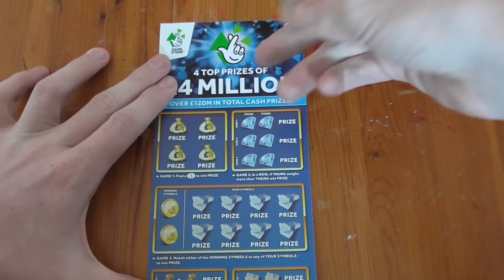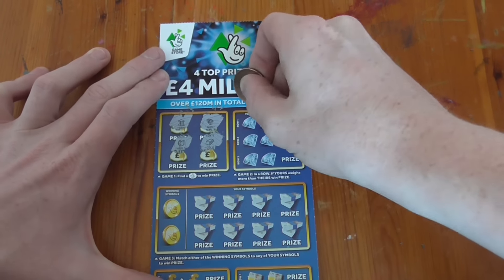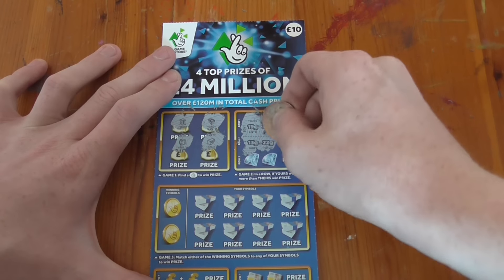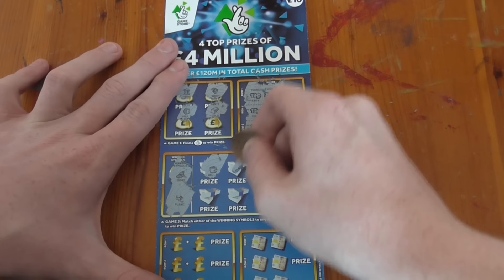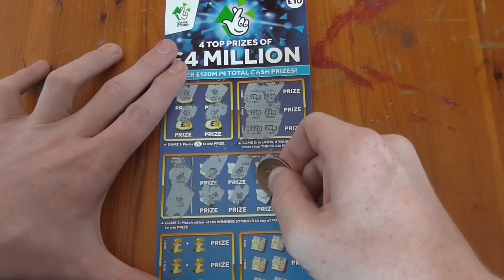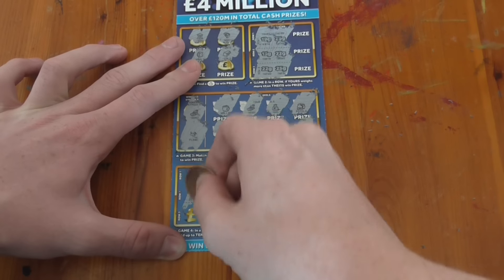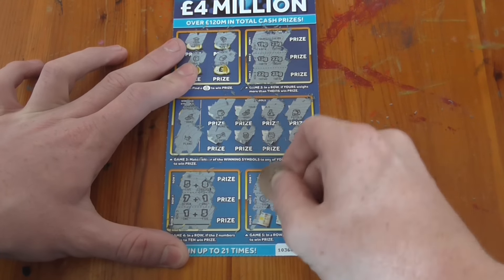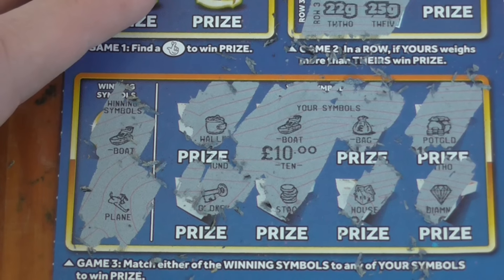National Lottery Scratchcard 34 ( Big Daddy )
£10 Big Daddy Scratchcard Today.